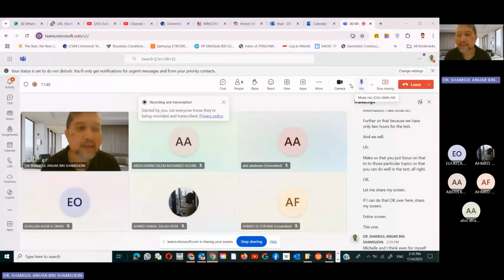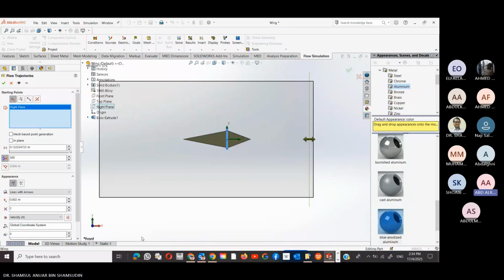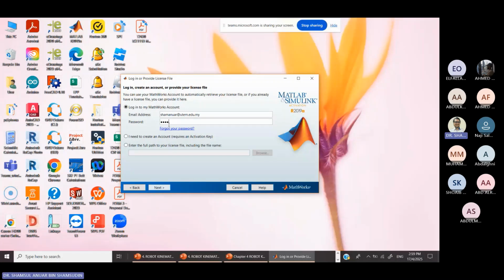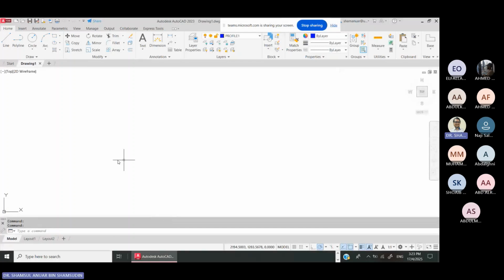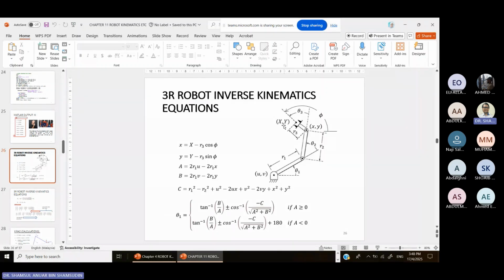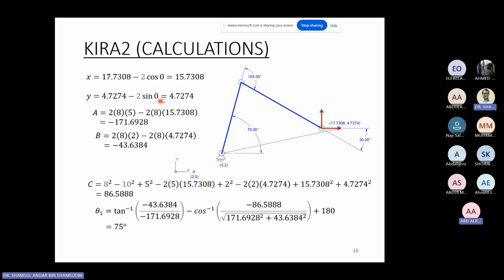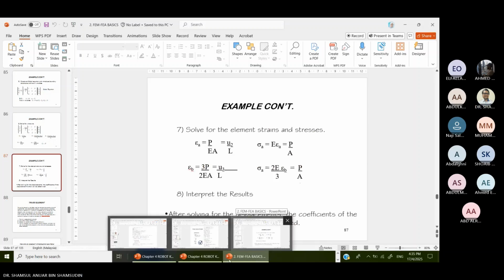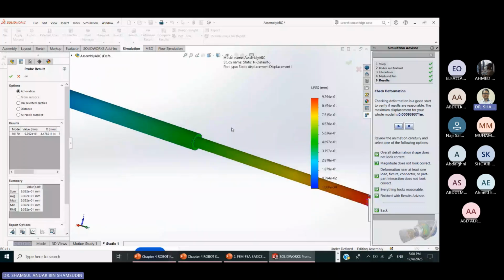CAE TALK - COMPUTER AIDED ENGINEERING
| STRESS SIMULATION
| MATLAB
| ROBOT 3R INVERSE KINEMATICS